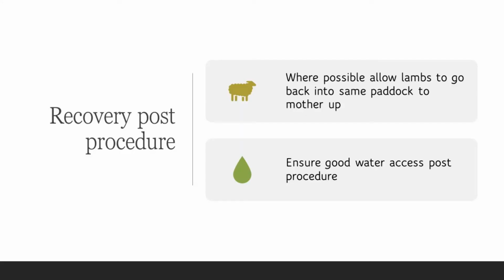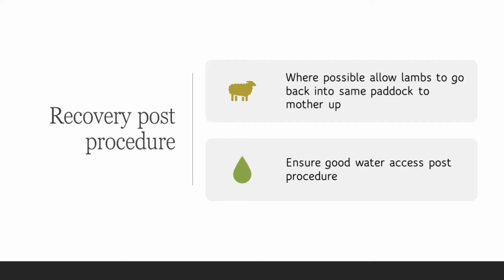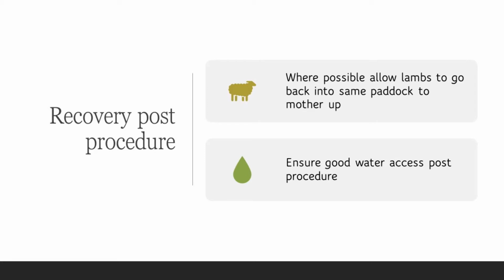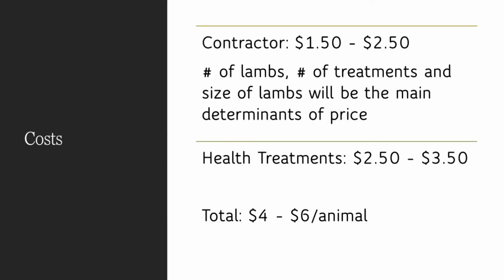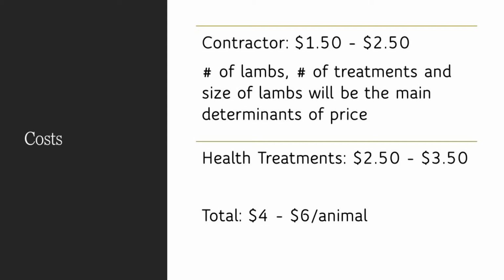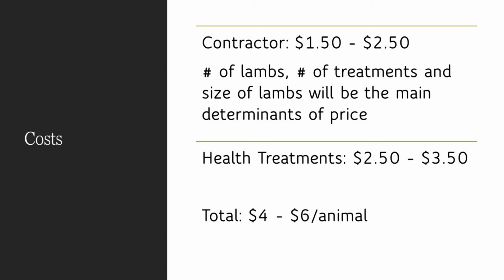Maximising recovery after lamb marking & costs - Husbandry Webinar - Clip 4 of 6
This Husbandry webinar with Tom Perkins and Dr Noel O’Dempsey is part 5 in the 10-part H Series of Webinars produced by Leading Sheep.

This is clip 4 of 6 and covers recovery post lamb marking and approximate costs.